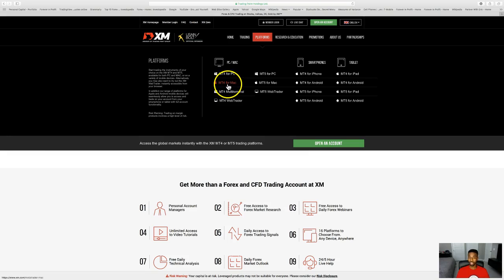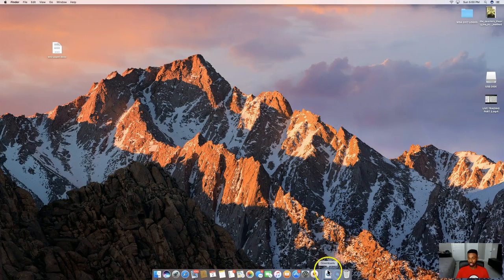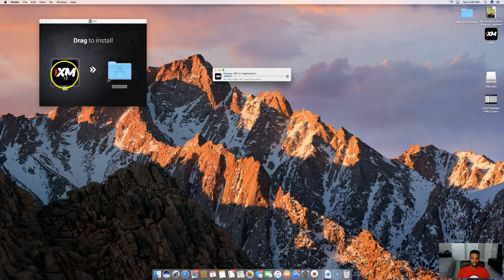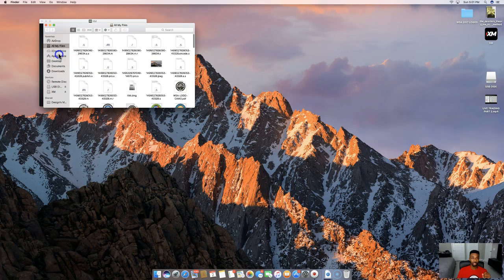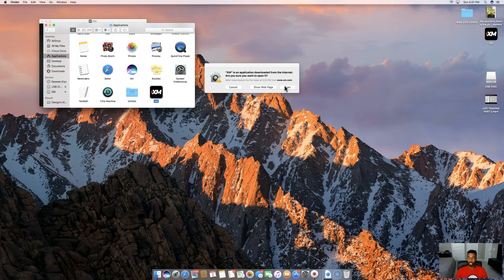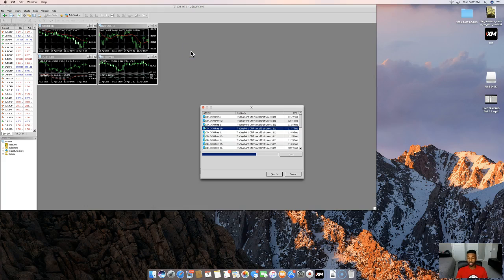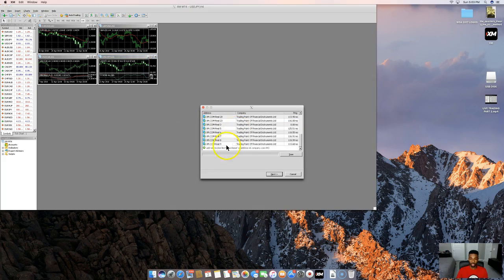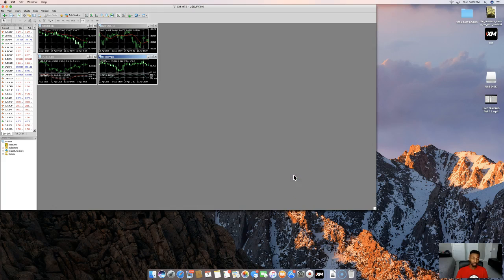Installing MT4 on Mac with Cue